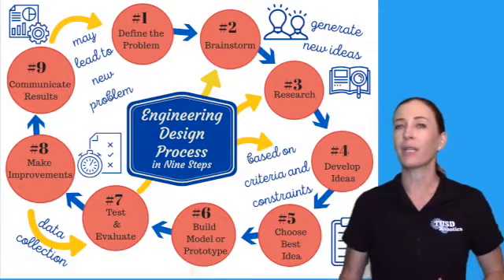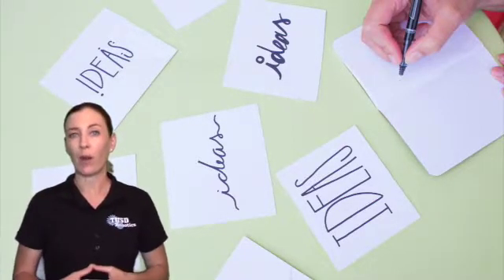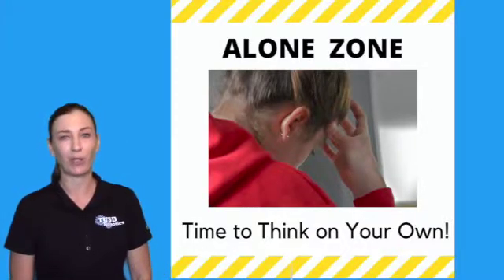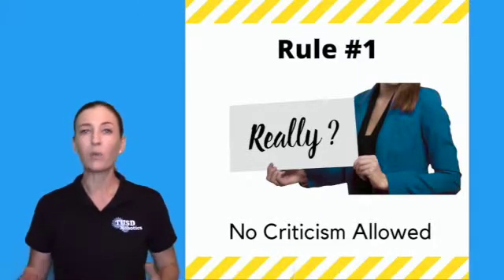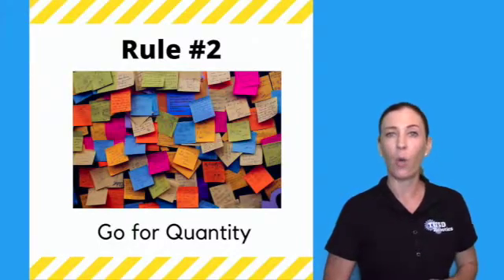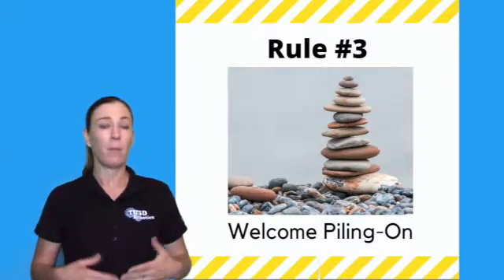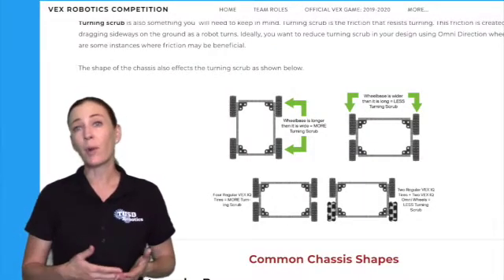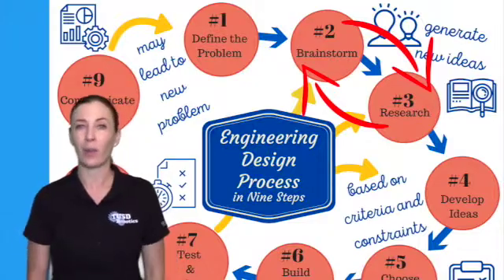Brainstorming and Research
This video explains how to brainstorm and research during the engineering design process.